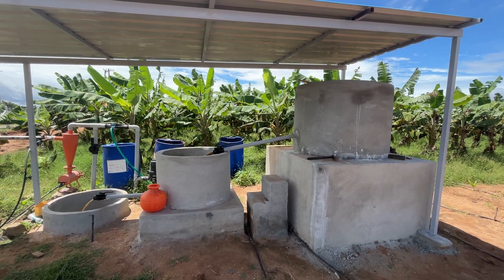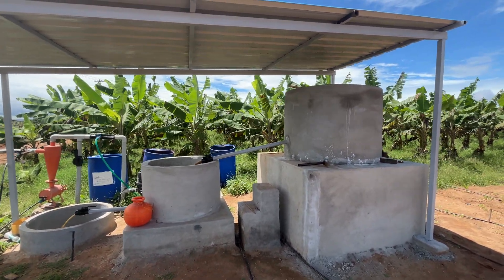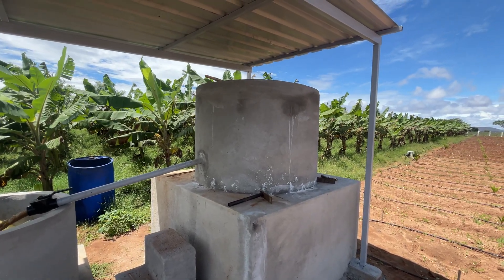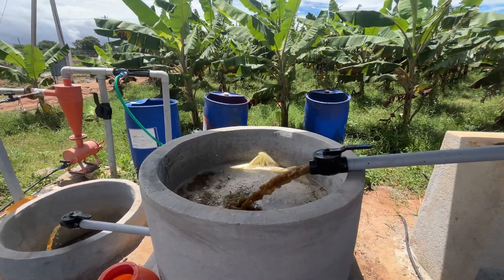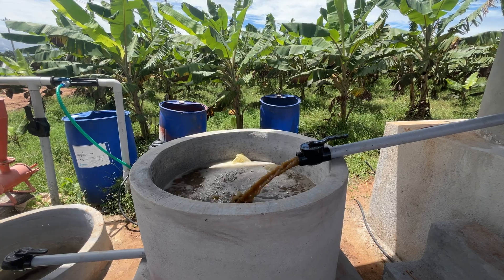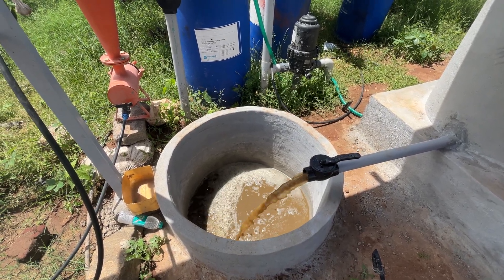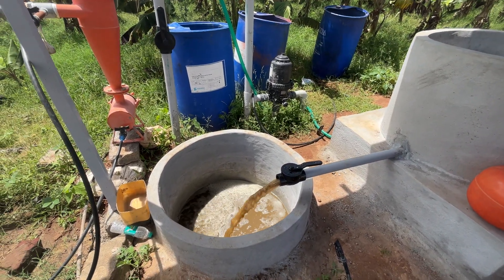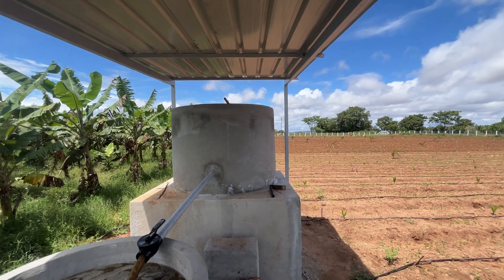Jeevamrutha Filtration System @PranavaSimhaFarms | Subhash Palekar Natural Farming | Coconut model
I talk about the Jeevamrutha Filtration System that I have implemented at PranavaSimha Farms. I have used cement rings of 4 feet (for Jeevamritha preparation unit) and 3 feet (for the filter and delivery unit).